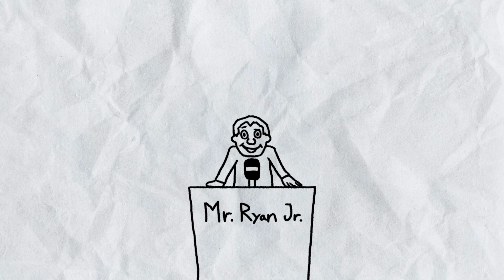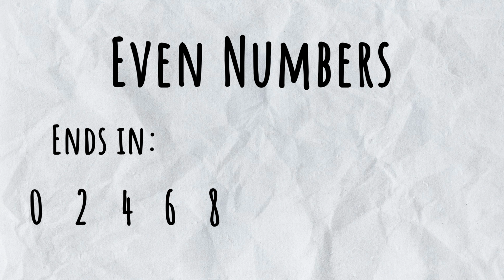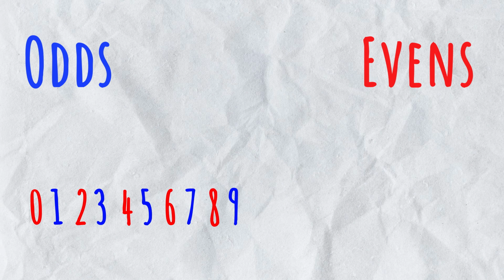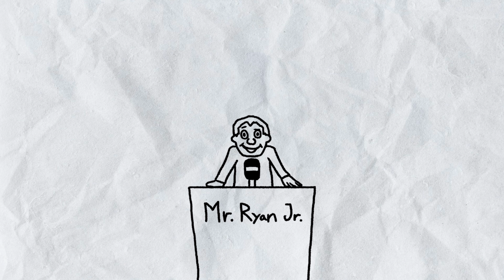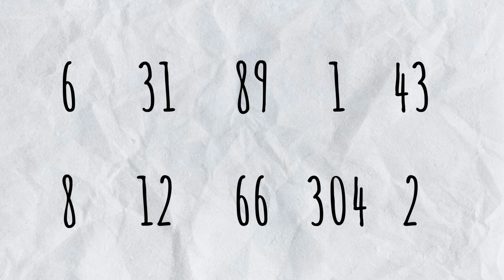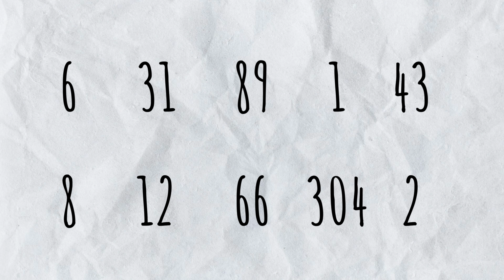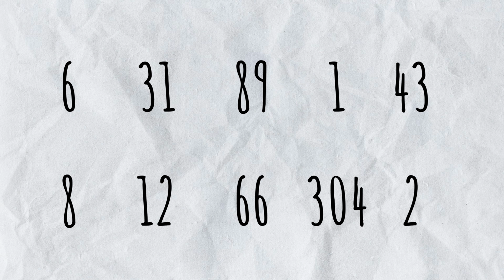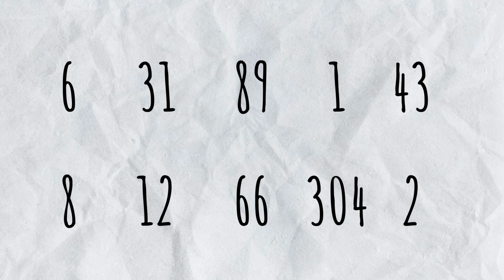Test Your Skills: Odd vs. Even Numbers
Learn all about odd and even numbers in this entertaining video with Mr. Ryan! Find out the difference between odd numbers (ending in 1, 3, 5, 7, 9) and even numbers (ending in 0, 2, 4, 6, 8). Can you master the odd and even numbers quiz?
0:00 Intro
0:18 What is an odd number?
0:48 Odd number examples
1:10 Odd numbers quiz
2:08 What is an even number ?
2:40 Even number examples
3:11 Even numbers quiz
4:05 The grand finale quiz
5:22 Outro